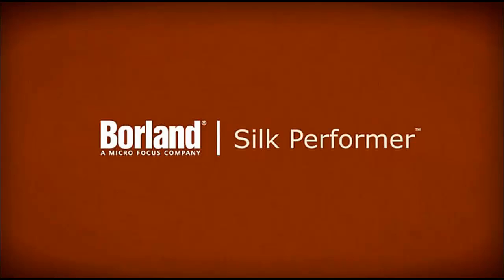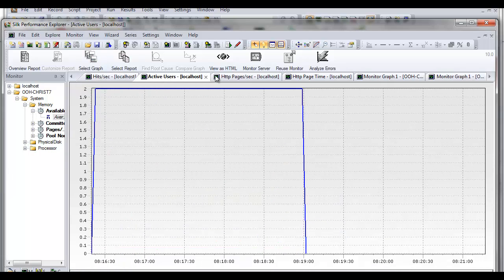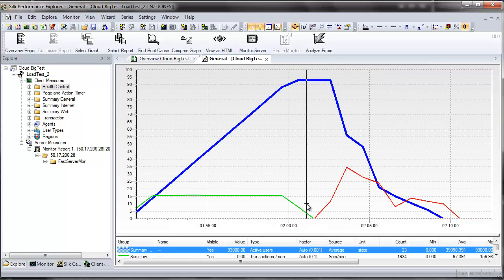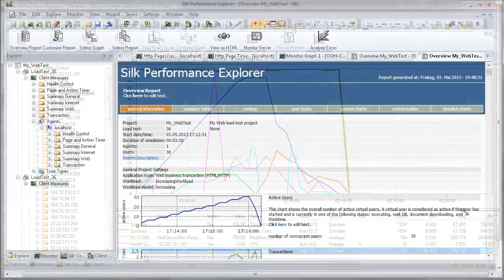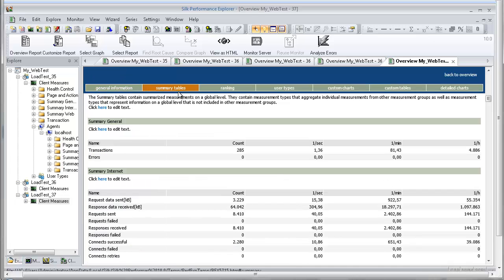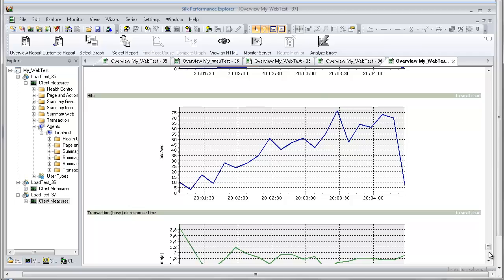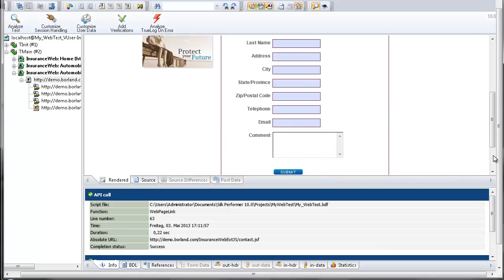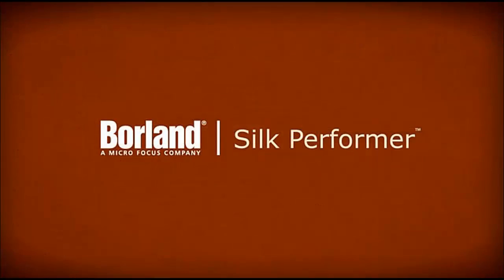Silk Performer 10.0 Tutorial - Exploring Test Results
This video explains the options you have available for analyzing the results of your Silk Performer load tests. Silk Performer offers several approaches to displaying, reporting, and analyzing test results. Captured measurements can be displayed in a variety of graphical and tabular formats.